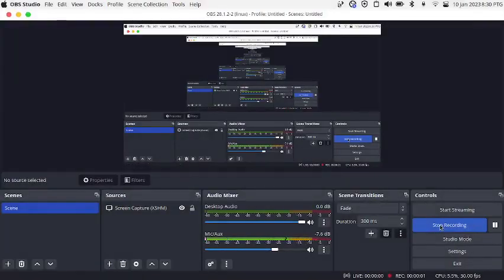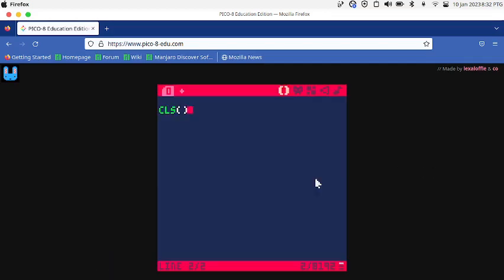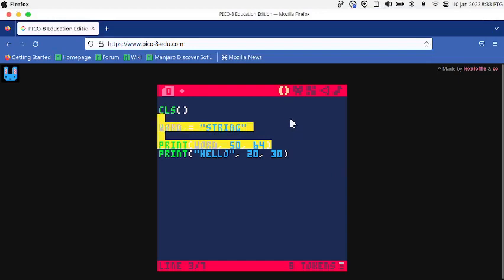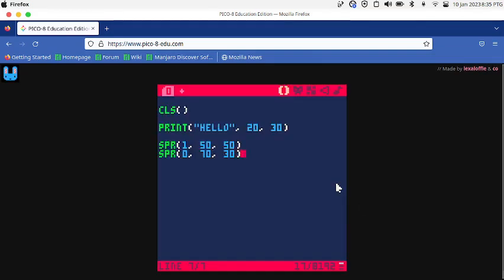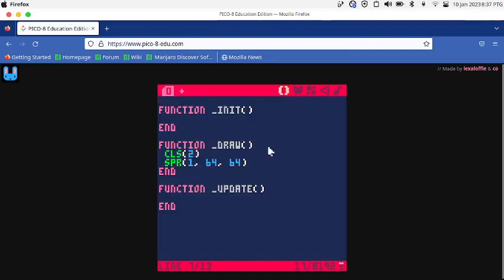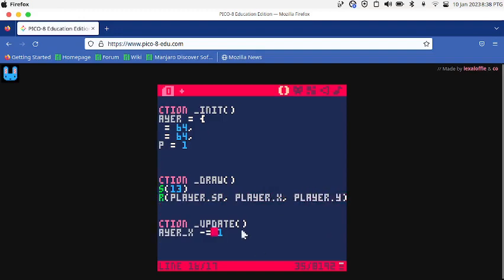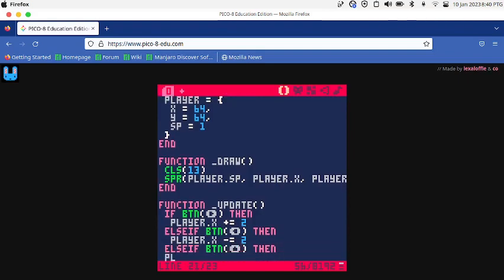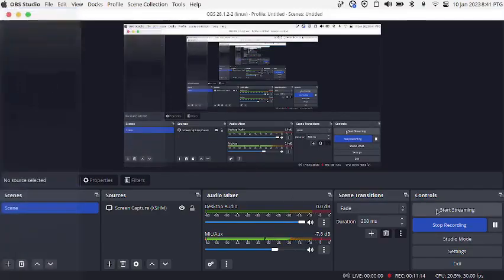Lua Tutorial For Beginners | How To Use Pico 8 In Lua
In This Video We Will Learn:
lua tutorial for beginners,
Lua Tutorials,
Pico 8,
Pico 8 Tutorial,
How To Use Pico 8,
How To Script In Lua,
Lua Scripting With Pico 8